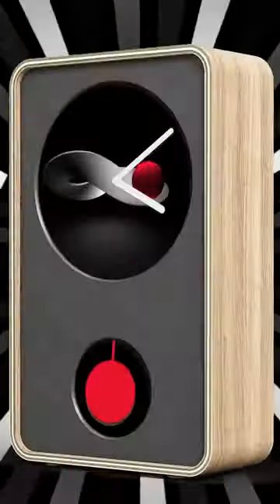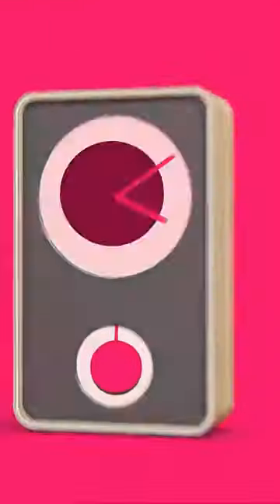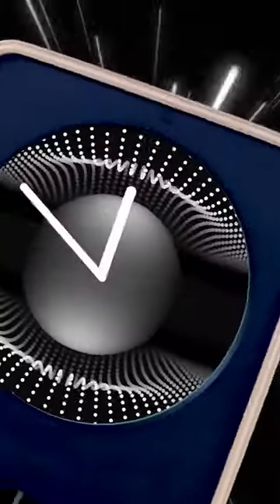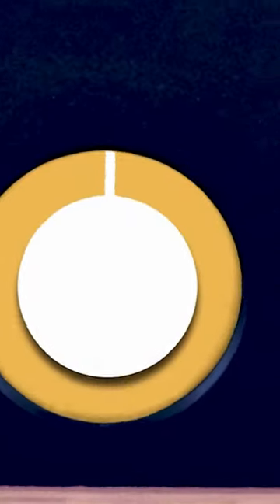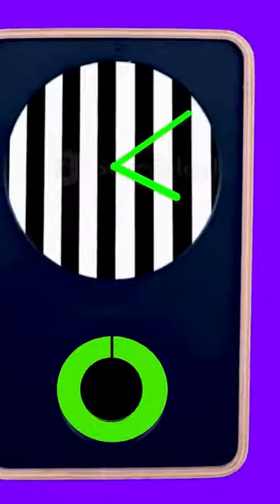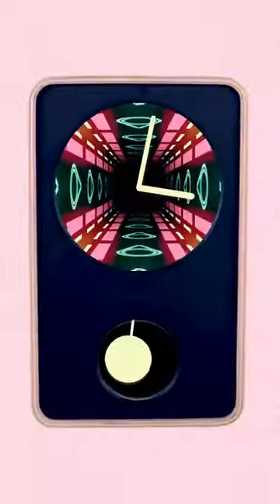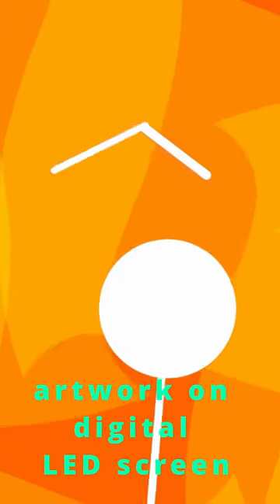KlydoClock The new digital clock with the most stunning digital art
KlydoClock is a unique clock that incorporates digital art as an integral part of its time reading experience. It features a variety of digital art styles to choose from, so you can find the perfect one to match your décor and taste.

To use KlydoClock, simply set the time and choose your favorite artwork. KlydoClock will then display the artwork on its digital LED screen. The artwork will change throughout the day to reflect the current time. For example, if you choose a sunrise artwork, KlydoClock will display the sunrise at dawn and the sunset at dusk.

KlydoClock is a great way to add a touch of art and style to your home or office. It's also a great conversation starter. And because it features a variety of different digital artworks, you can always find something new to enjoy.

Here are some of the benefits of using KlydoClock:

:) It's a beautiful and stylish way to keep track of time.
:) It features a variety of digital art styles to choose from.
:) It's easy to use.
:) It's a great conversation starter.
:) It's a unique and thoughtful gift.

If you're looking for a new clock that is both stylish and functional, KlydoClock is a great option to consider.